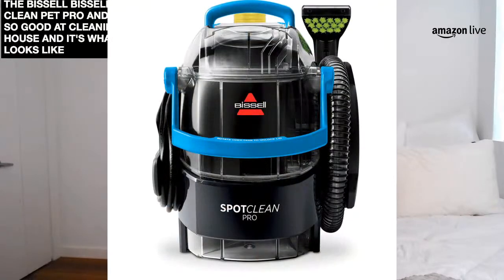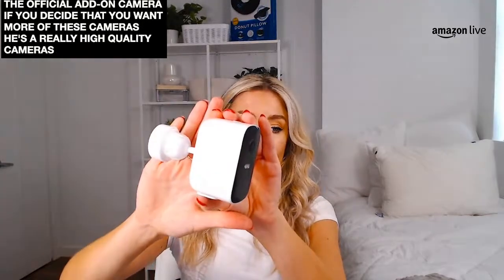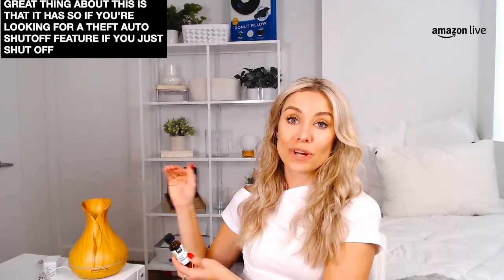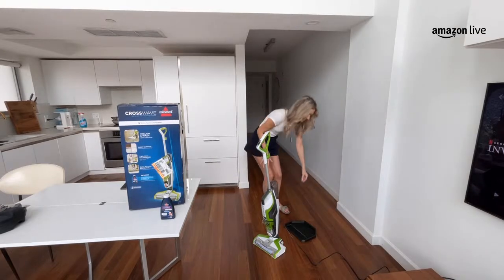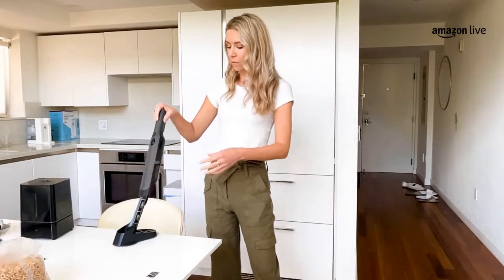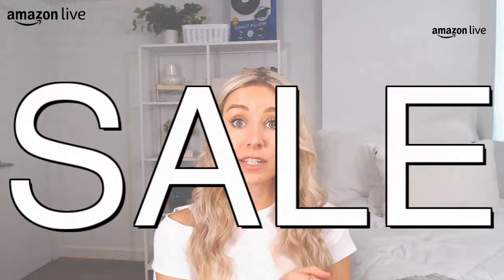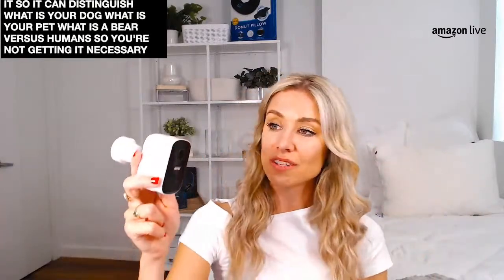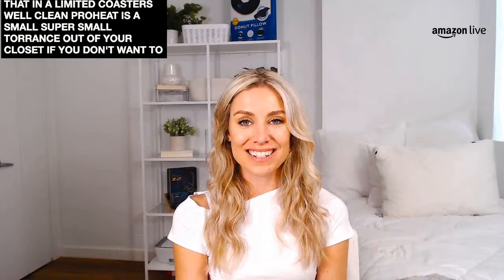Best Selling Tech & Gadgets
Shop The Guide On Amazon!
Best For Fav Smart Home Tech & Gadgets | Best DEALS On Tech Products, Productivity Tools + Gadgets for a smarter home

Home  List :

That's why I've put together my list of favorite cleaning & organization tools currently on Amazon.